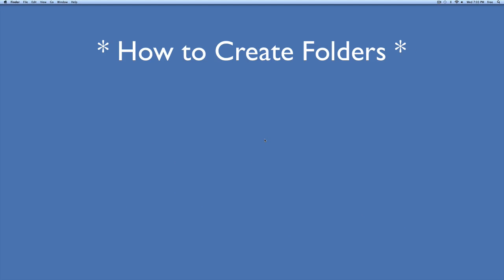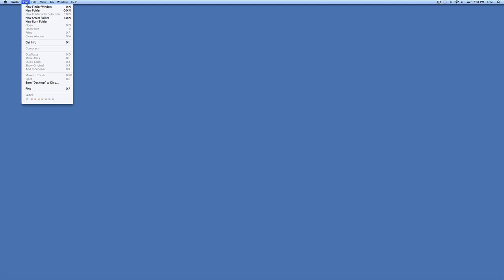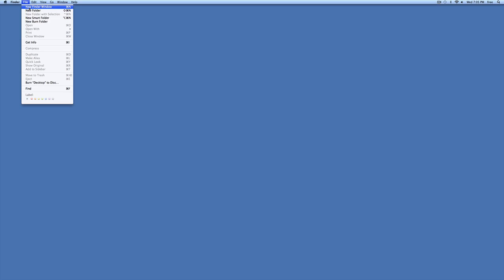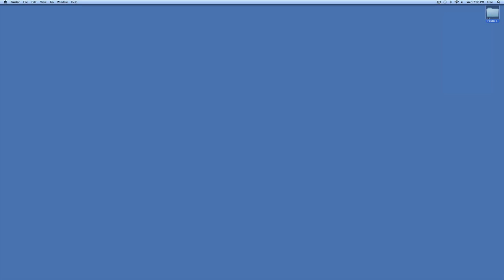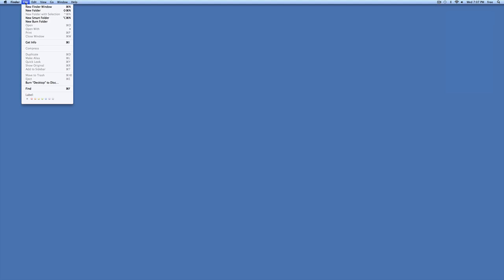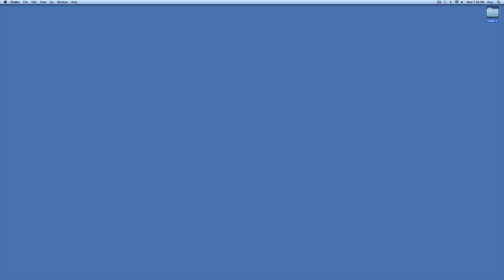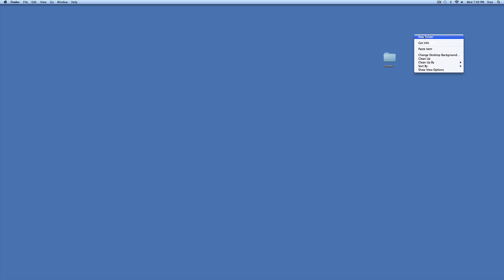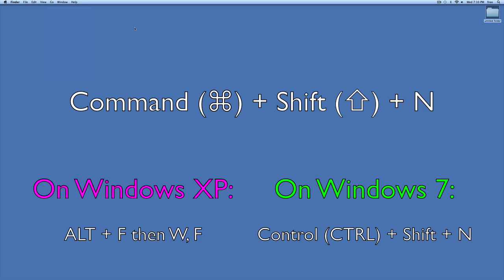SNBC Video Tutorials - Basic Computers - Lesson 1: Creating Files & Folders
Basic Computers: Lesson 1 - Files & Folders pt. 1

In this lesson, Linda teaches you the different ways to easily create folders on your computer so you can begin organizing your files for easy access. This is a great place to start if you are brand new to computers.

REMEMBER TO WATCH THE VIDEO IN HD!